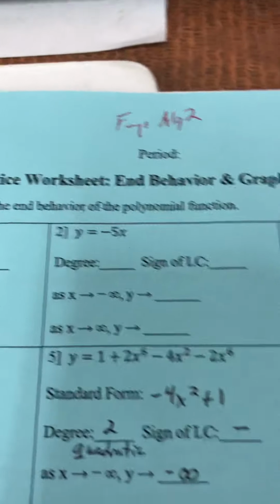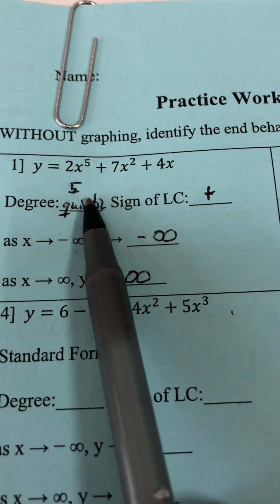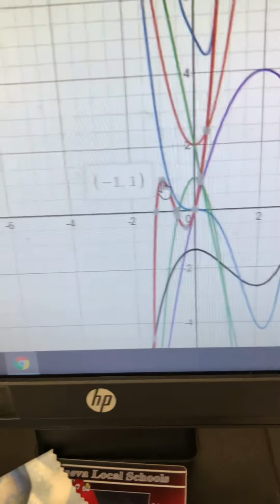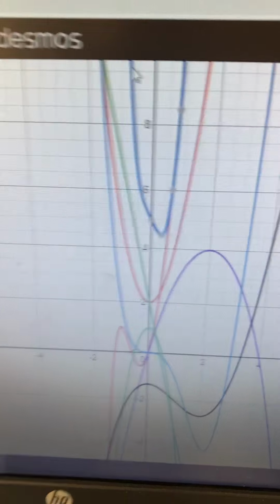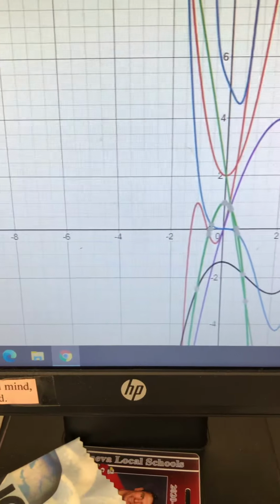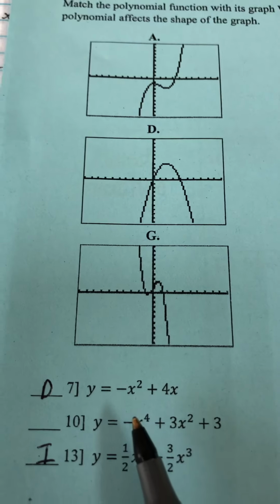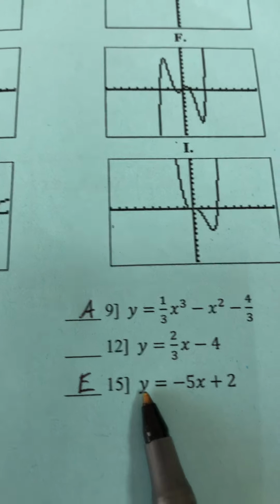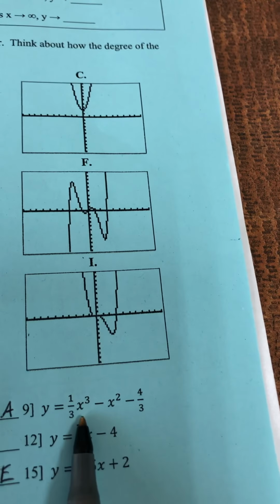March 19, 2021